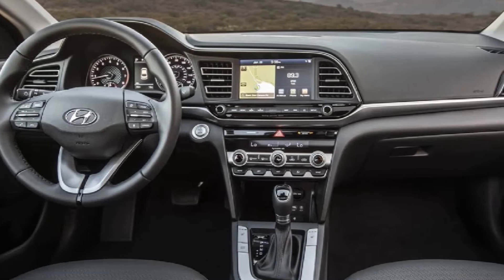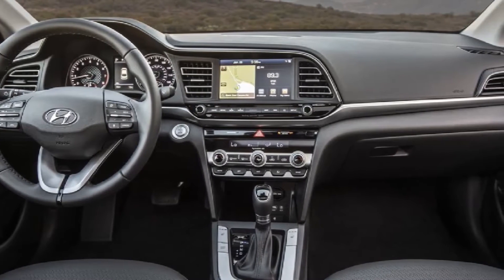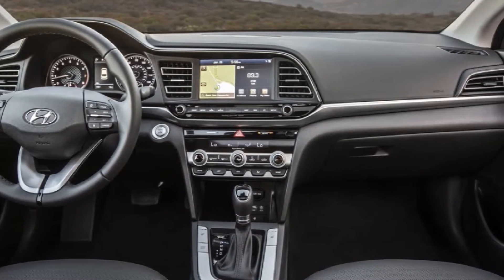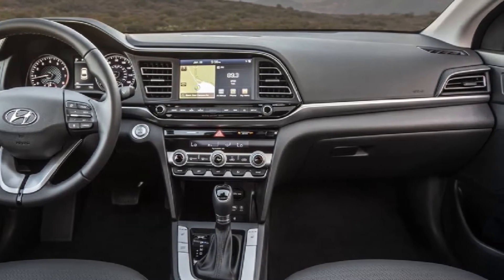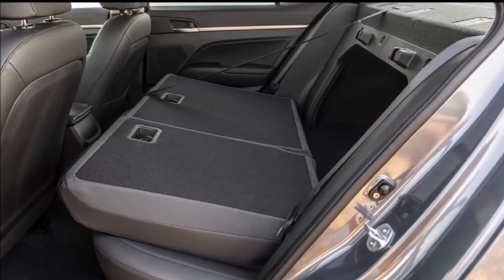Woww2019 Hyundai Elantra Sedan Updates Interior